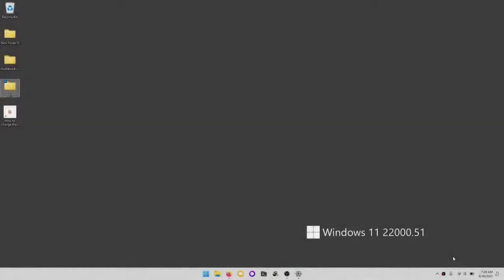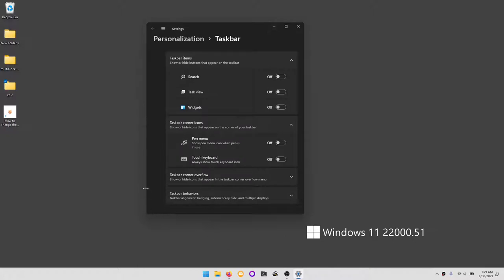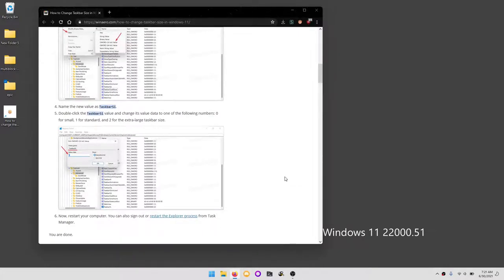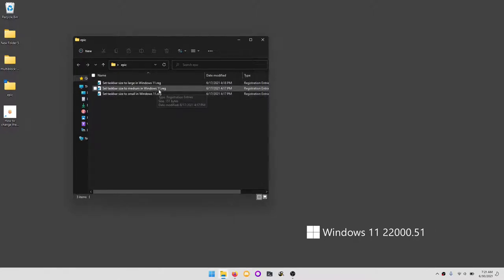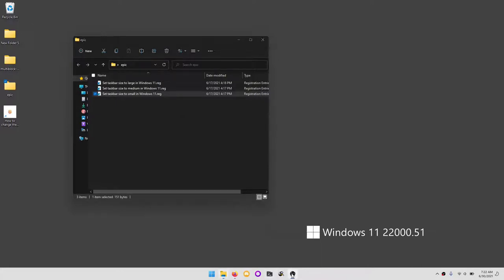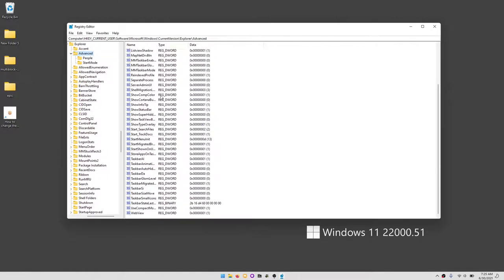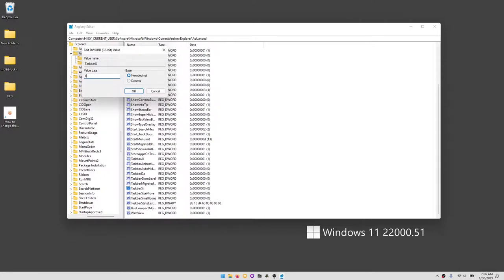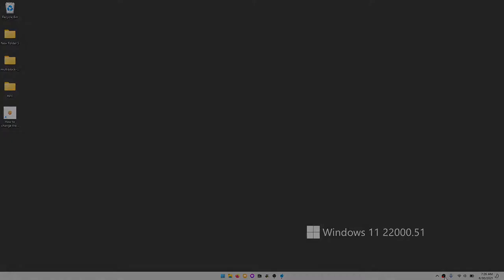How to Resize Your Task Bar in Windows 11 (Build 22000.51)